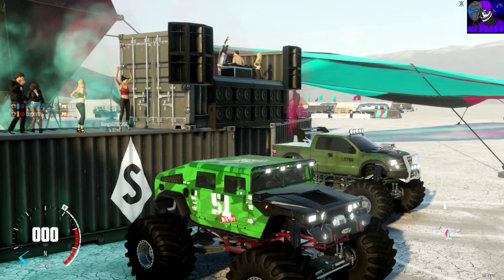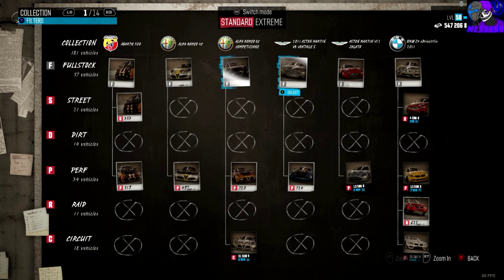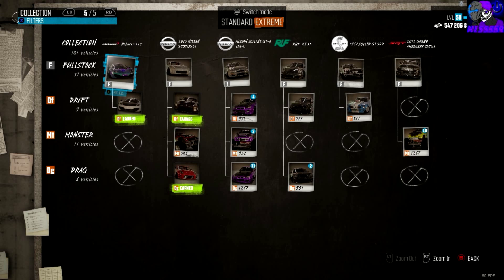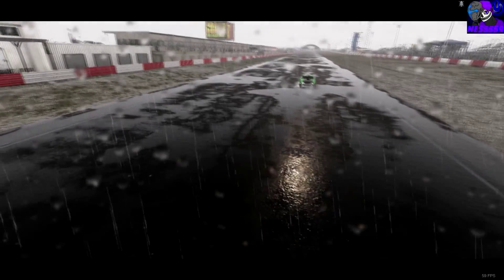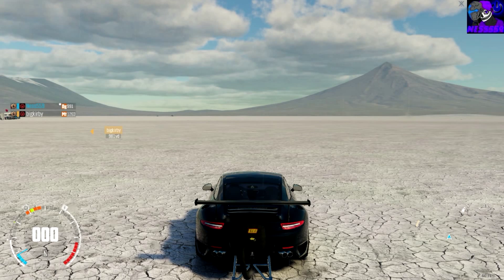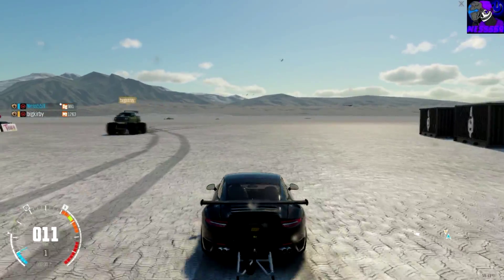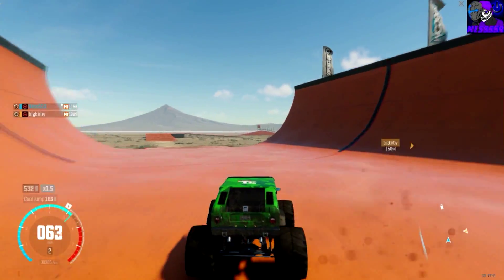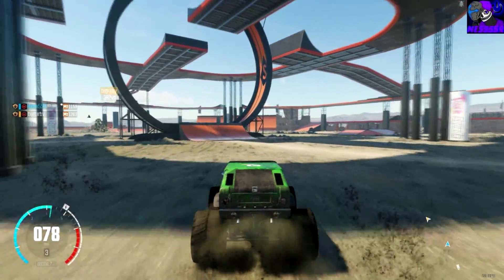The Crew: Update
Ladies and Gentlemen welcome back to the show. The Crew Got a New Update lets see what it's about.